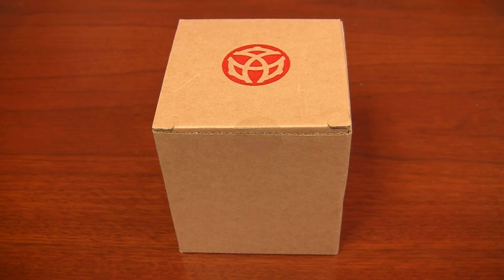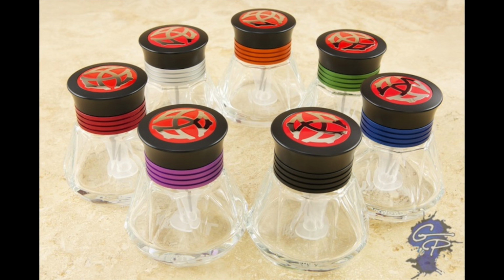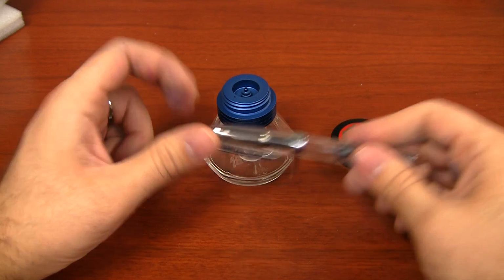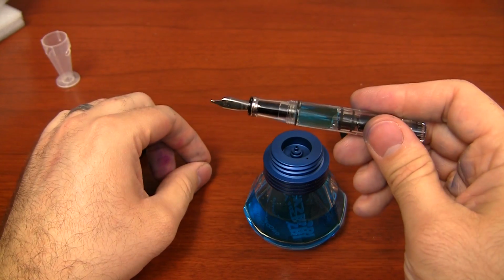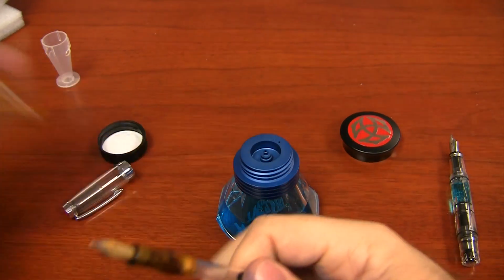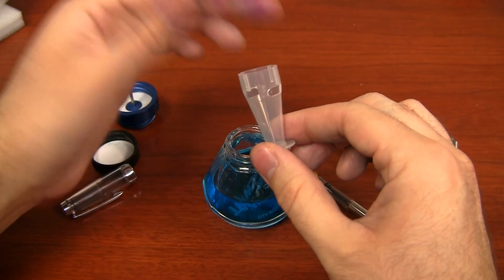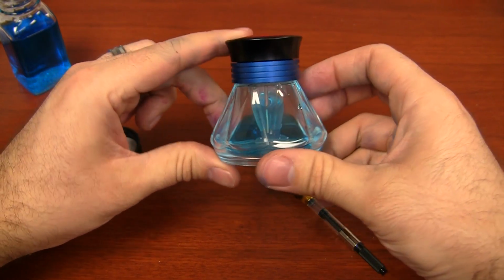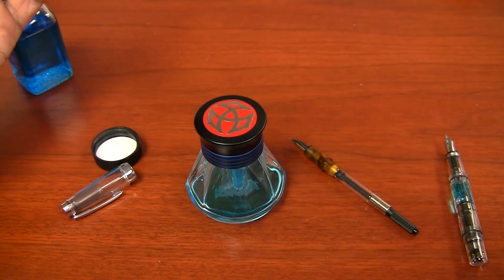TWSBI Diamond 50 Inkwell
TWSBI created a 50ml inkwell that's made to fit the TWSBI 530/540/580/Mini, as well as standard international converters. It's a good way to fill your pen without making a mess. It's a classy-looking bottle that you can use for all your other pens, too, and I show you how to get the most from this bottle.